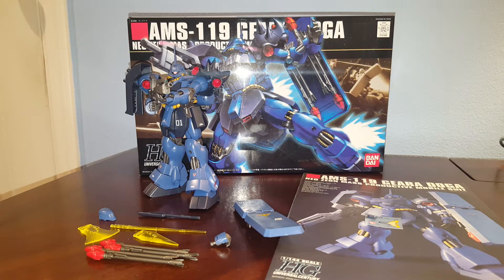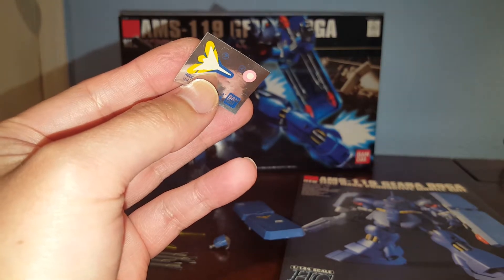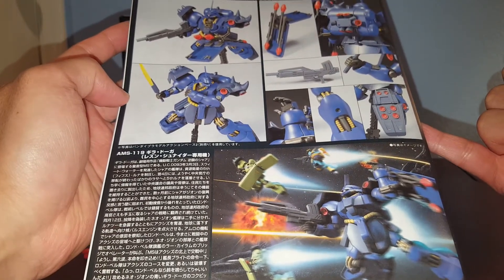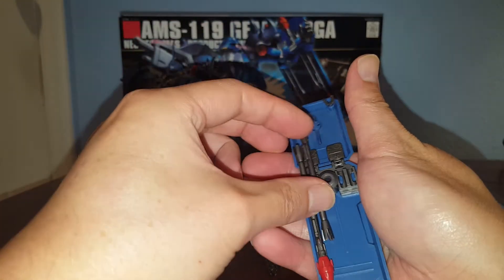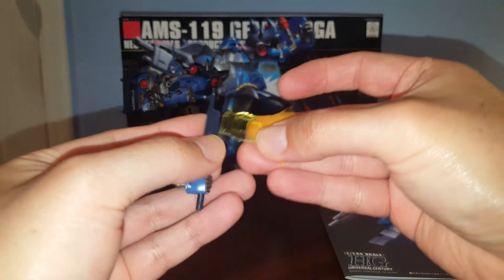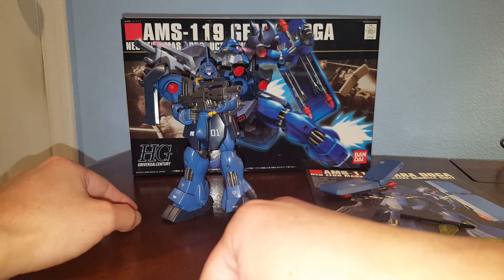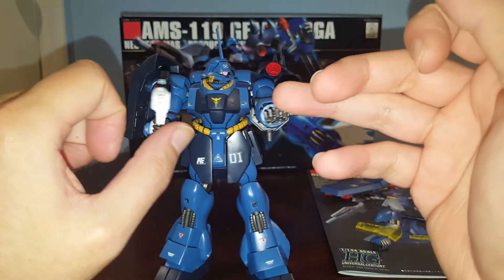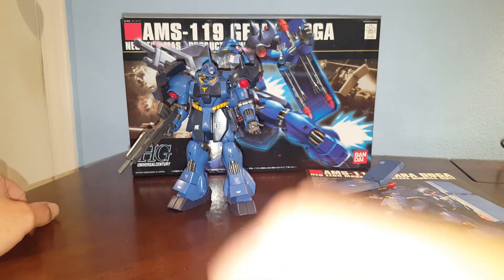Bandai Gunpla HGUC 1/144 Geara Doga [Rezin Schnyder] (UC/Char's Counterattack) Review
Recolor of the Mass Produced Geara Doga with a different Beam Machine gun and head piece.

For articulation check out the Mass Produced Type.